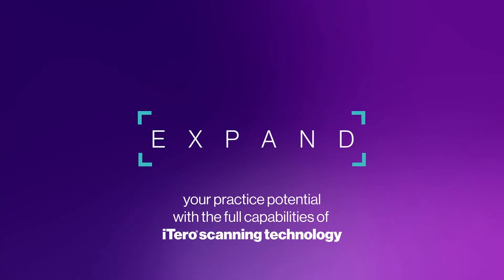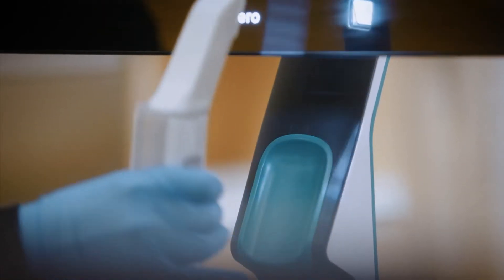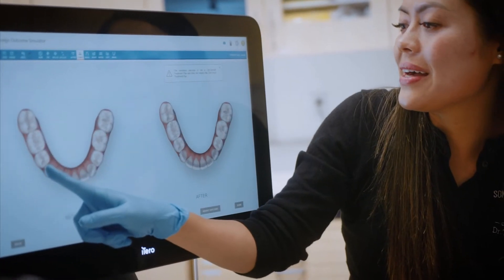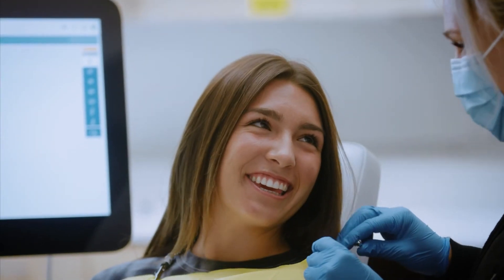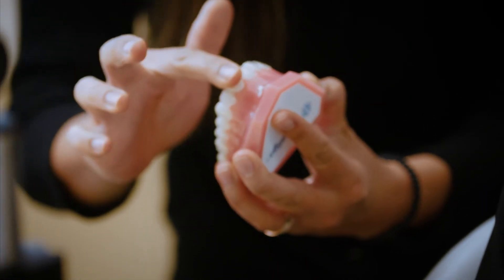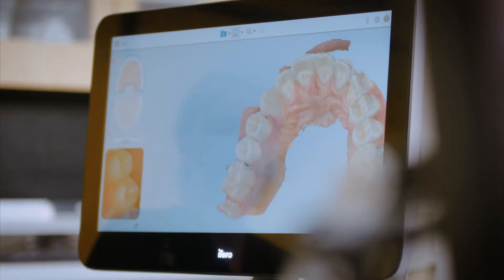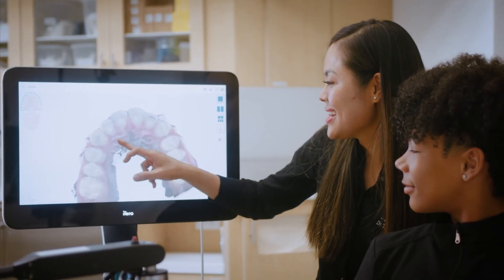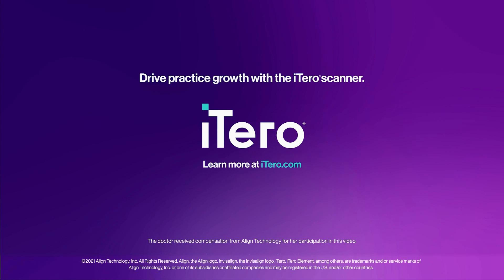Orthodontist reviews the iTero™ dental scanner | Trang Nguyen, DDS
Expand your practice potential with the iTero™ scanner, a revolutionary tool in digital scanning technology. In our latest video featuring Dr. Trang Nguyen from Sons and Daughters Orthodontics in Southern California. Dr. Nguyen shares her firsthand experience of integrating this advanced digital scanning technology into her practice, highlighting its pivotal role in expanding patient care from children to seniors. The iTero™ scanner not only speeds up appointments but also breaks down language barriers with its innovative simulation tools, making dental care accessible to all, including special needs patients.

Learn how iTero's state-of-the-art intraoral scanners, including the iTero Element™ intraoral scanner and iTero Lumina™ scanner with iTero Multi-Direct Capture™ technology, are redefining full mouth digital impressions and enhancing orthodontic assessments. Witness the real-life impact of these tools in improving patient experience and practice efficiency.

Drive your practice's growth with the iTero™ scanner.

CHAPTERS:
0:00 - Intro
0:28 - iTero™ scanner impact Dr. Nguyen
0:39 - iTero™ scanner impact Dr. Lee
1:59 - Outro